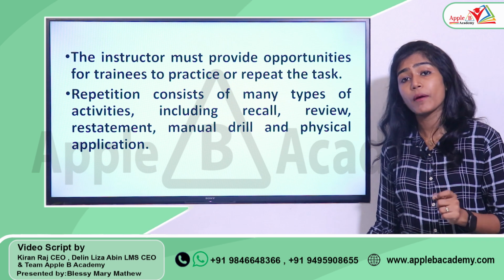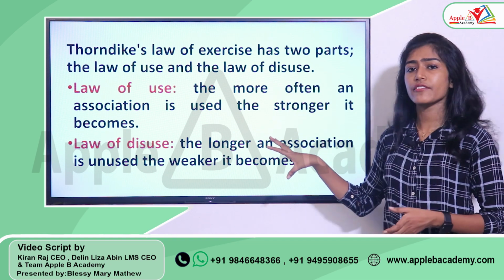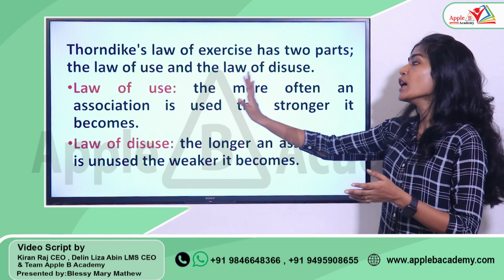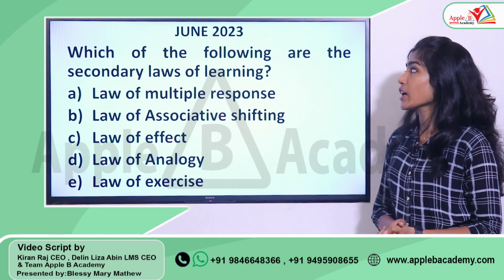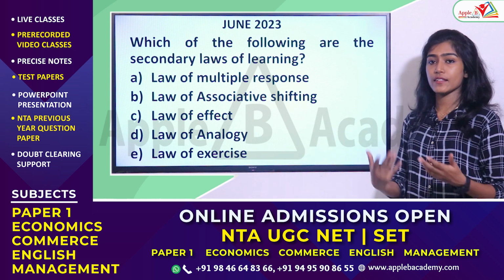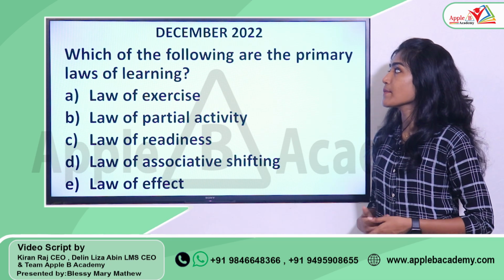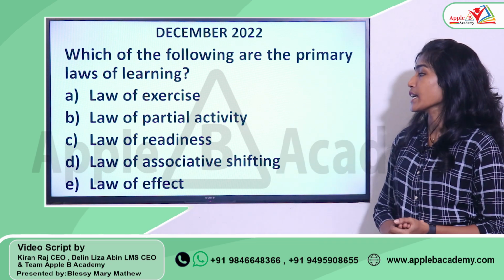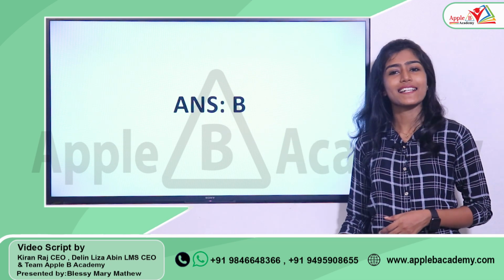Primary Laws of Learning | Teaching Aptitude | NTA UGC NET Paper 1 Classroom & Online Coaching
0:00 - 1:27 - NTA UGC NET Classroom Admission Open Economics Commerce English Management Paper I Offline
1:28 - 2:30 - Introduction
2:31 - 4:02 - Laws of Learning
4:03 - 6:00 - Primary Laws of Learning: Law of Readiness
6:01 -  13:11 - Primary Laws of Learning: Law of Exercise
13:12 - 16:22 - Primary Laws of Learning: Law of Effect
16:23 - 17:44 - Secondary Laws of Learning
17:45 - 20:04 - NTA UGC NET Previous Year Questions from Laws of Learning Solved